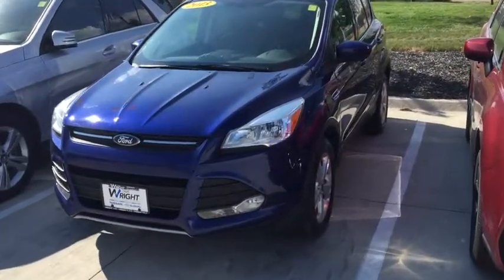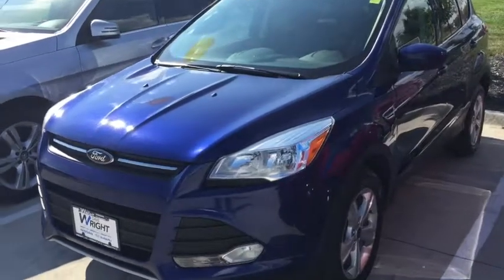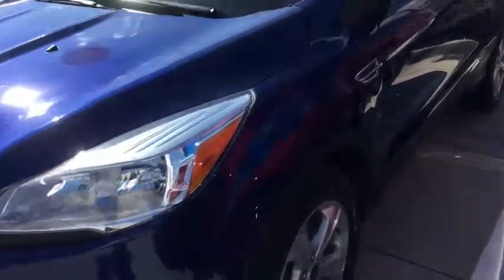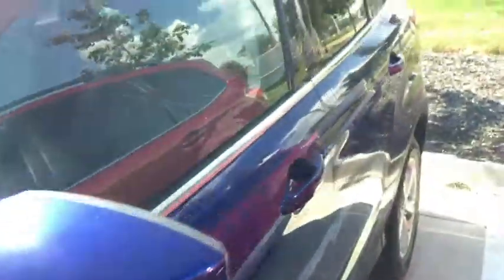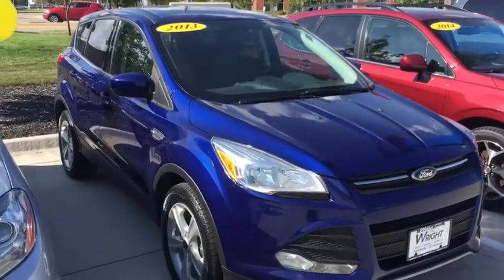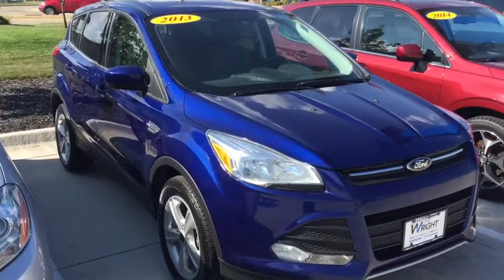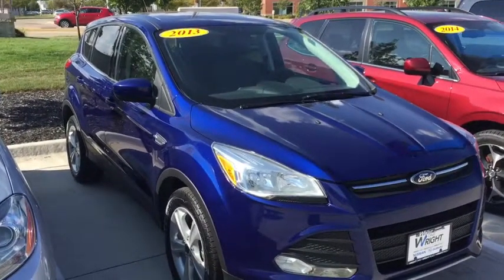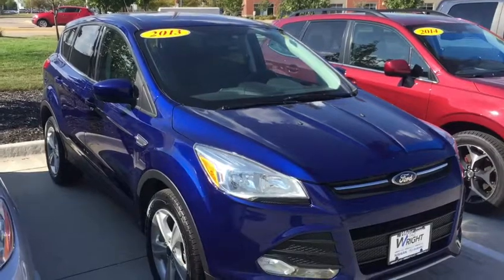2013 Ford Escape.